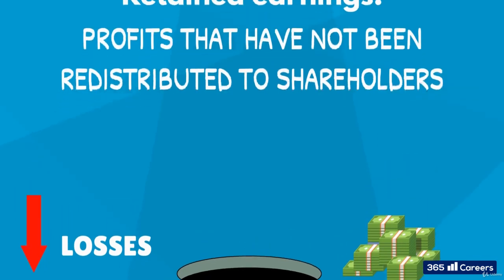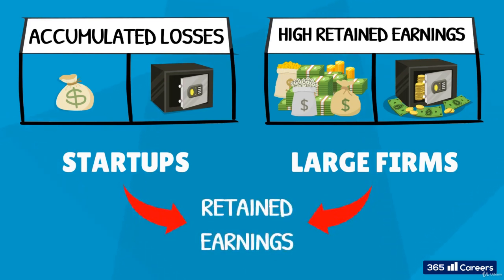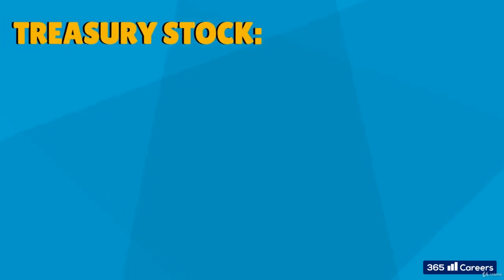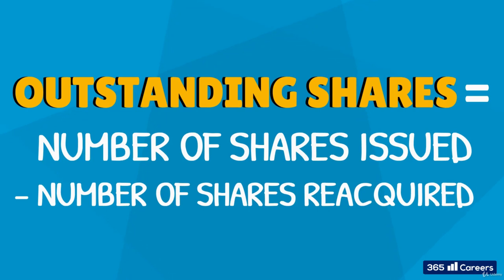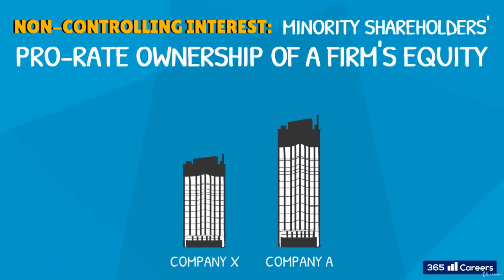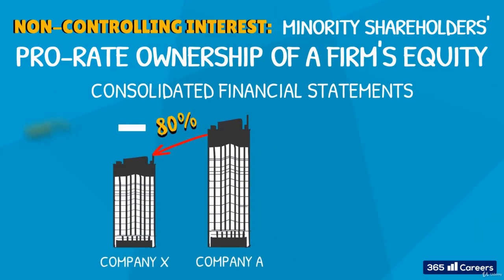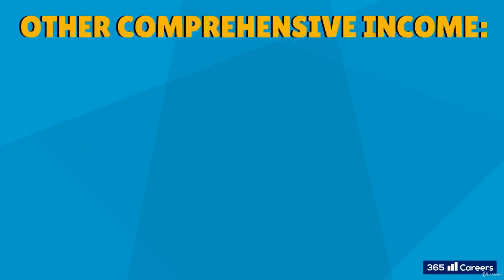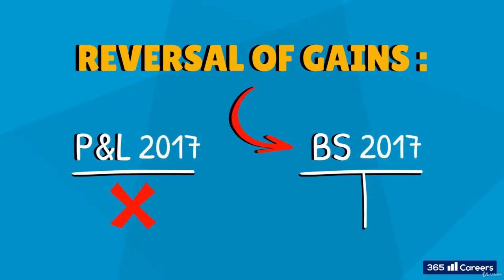246: The different types of equity